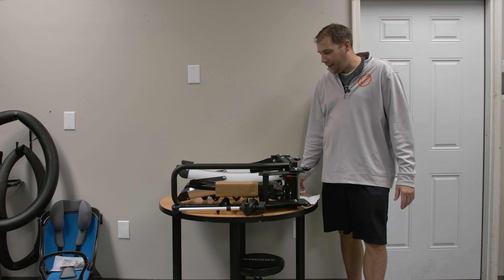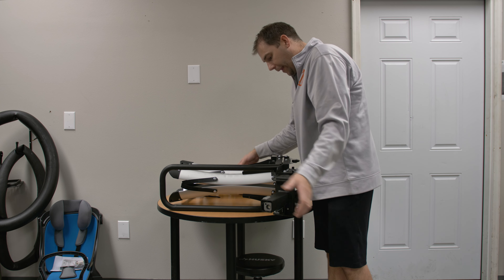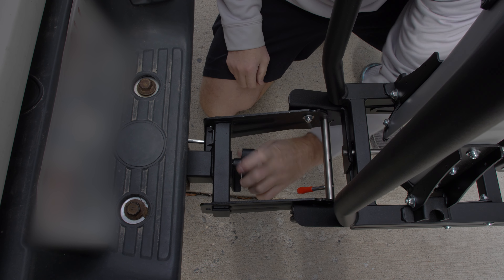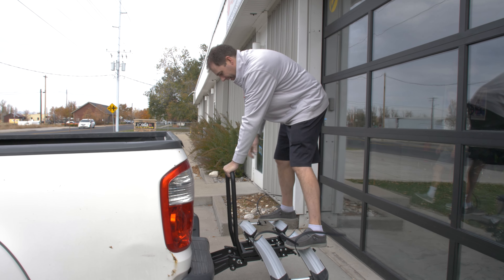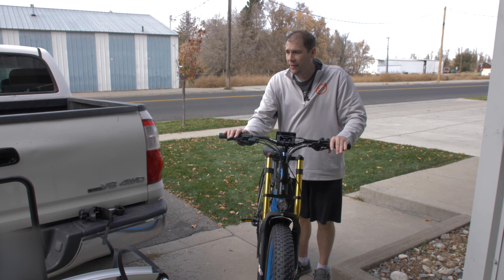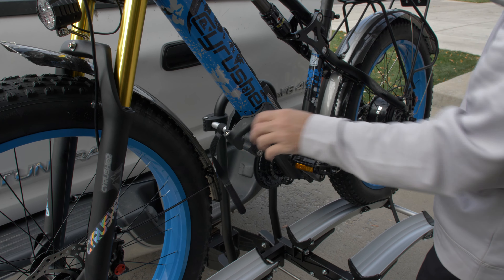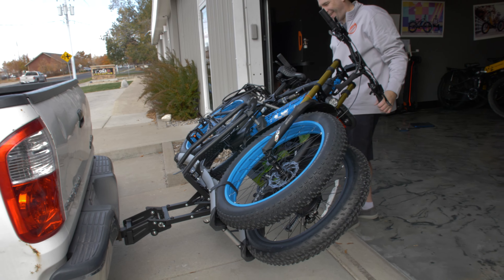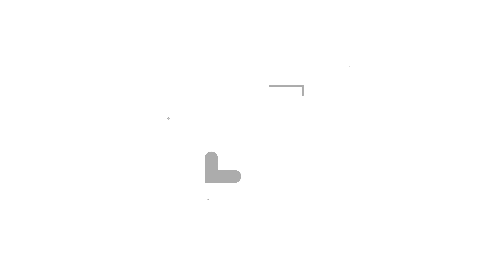*NEW* Bike Rack Unboxing!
Today we unbox the bike rack accessory. This rack is perfect for any adventure to get your Ebikes portable.